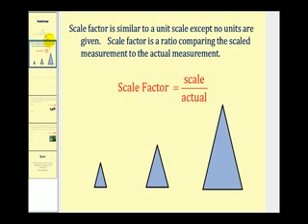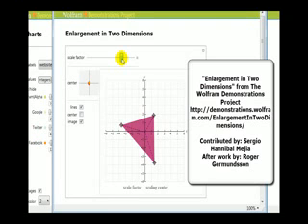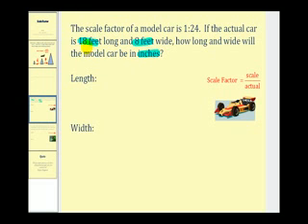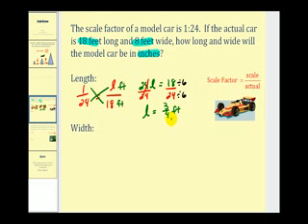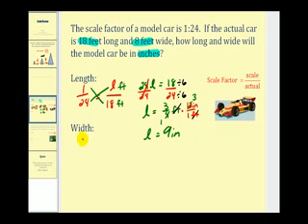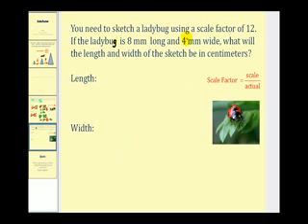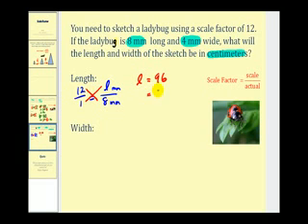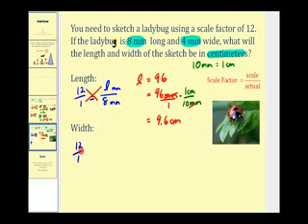Scale Factor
This video shows how to use scale to determine the dimensions of a proportional model.